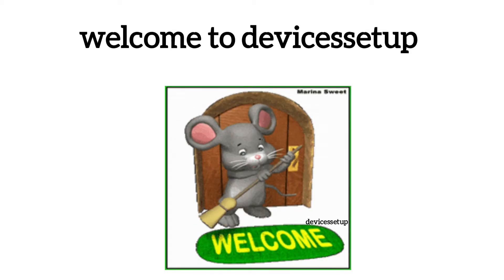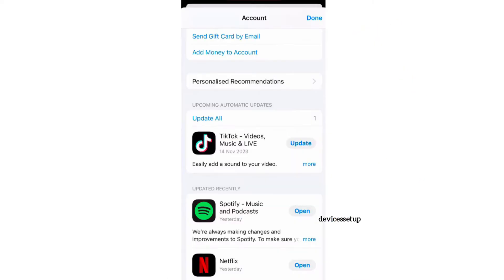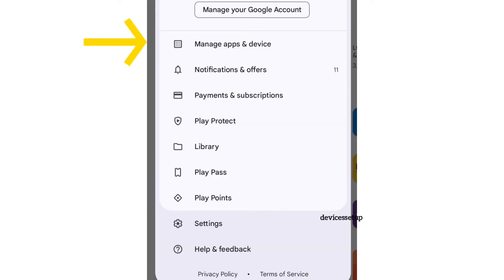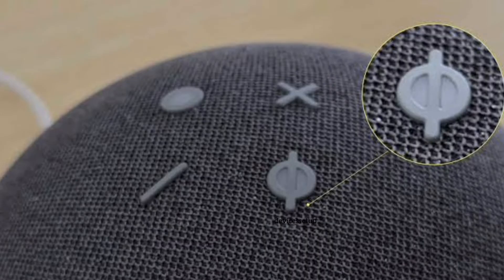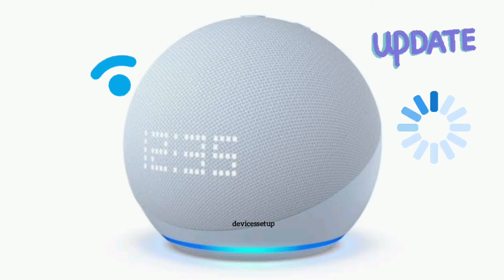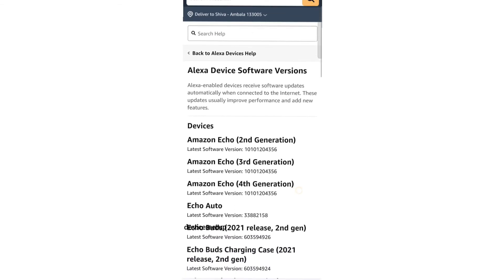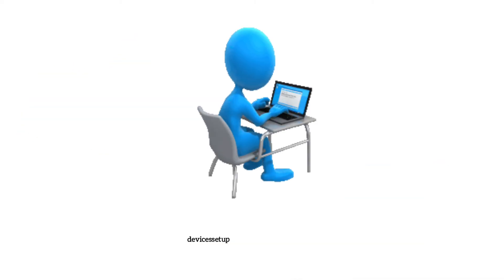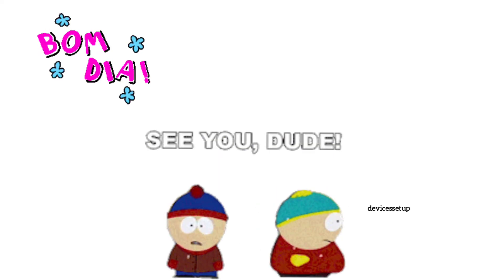How To Update Amazon Alexa ECHO firmware And Amazon Alexa APP | Latest Guide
It is recommended to keep your Amazon alexa firmware software updated. This will ensure it works smooth with latest security updates. Moreover, in this video Alexa app update is also shown.